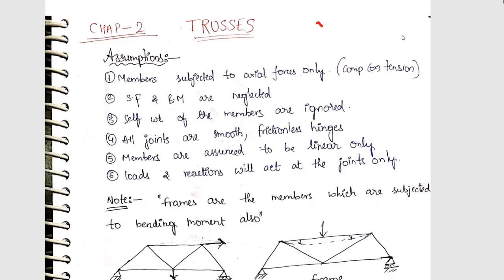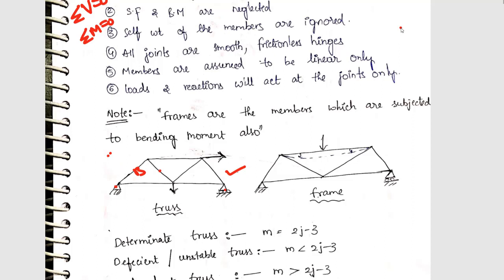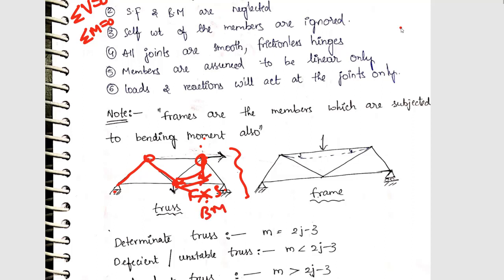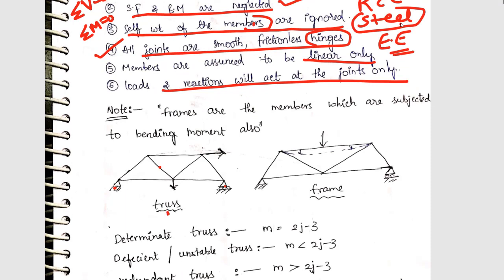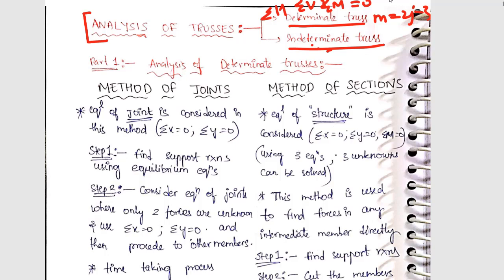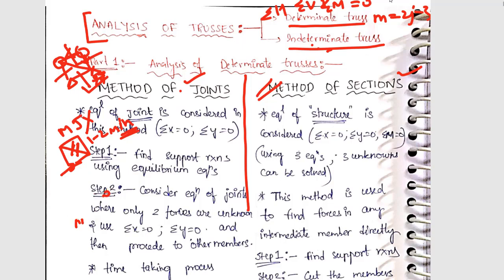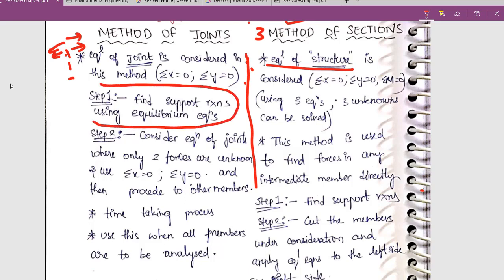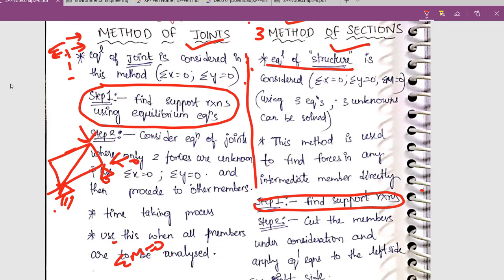Structural Analysis | Module-9 | Trusses | Target IES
Subject - Structural  Analysis
Telegram channel: Target IES (Official)